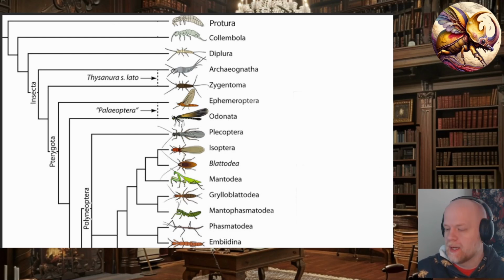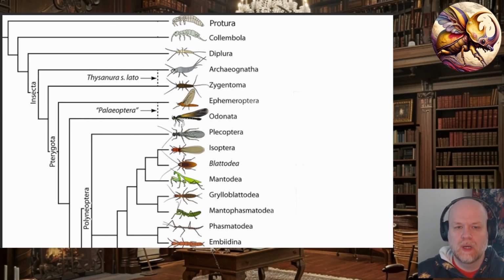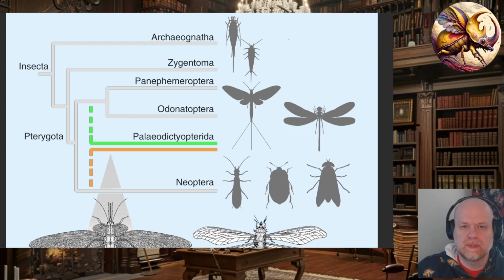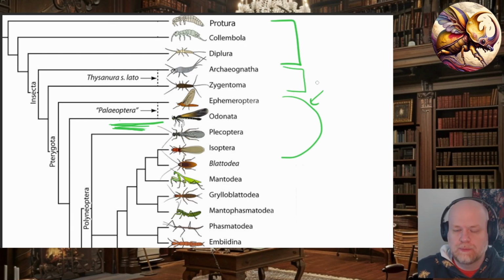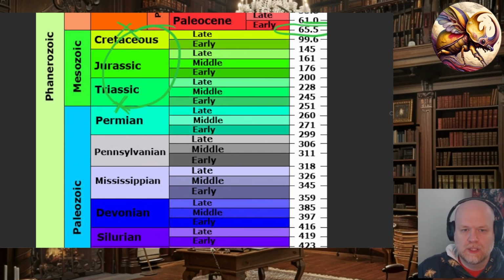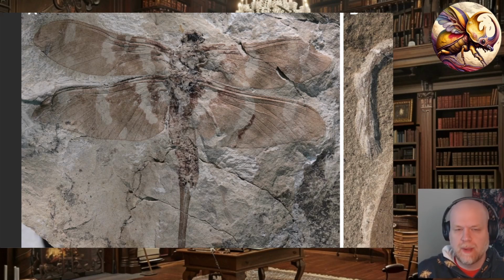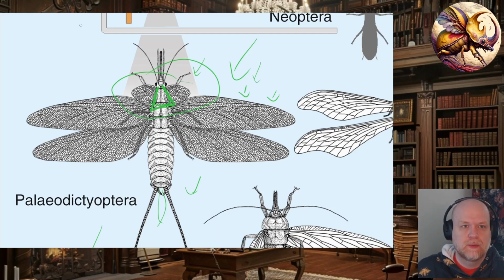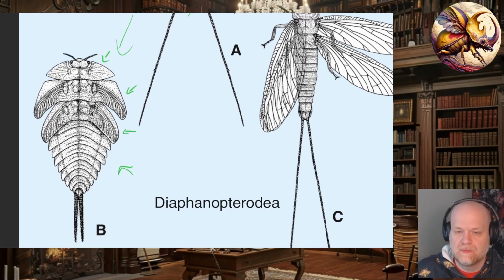Introduction to Insect Taxonomy and Identification - Extinct Order Palaeodictyoptera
Let's talk about a long extinct order of giant insects, the Palaeodictyoptera or Ancient Net Winged Insects

Chapters
00:00 Intro
00:30 The Problem with Insect Fossils
02:47 Phyloegentics Made Easy
05:29 When Did They Exist
06:50 Characteristics of the Order